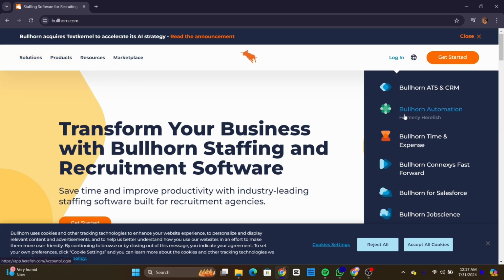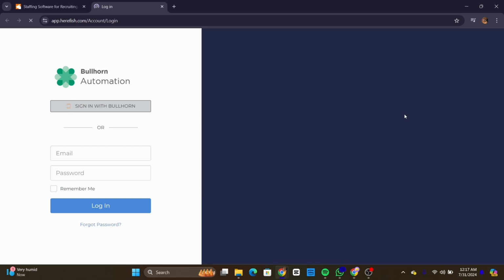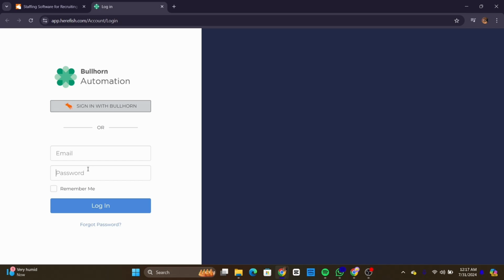How To Login To Bullhorn Employee Portal 2026 | Logging Hours Into BullHorn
Tutorial On How To Login To Bullhorn Employee Portal 2026

Welcome to Official Help Desk! In this video, we'll guide you through the process of logging into the Bullhorn Employee Portal in 2026. We'll also cover how to manage your Bullhorn staffing timesheet and provide steps to login to the Bullhorn Employee Portal app.

📝 **Topics Covered:**

- How To Login To Bullhorn Employee Portal 2026: Step-by-step instructions to access your Bullhorn Employee Portal, ensuring you can manage your account efficiently.

- Bullhorn staffing timesheet: Detailed guidance on navigating the Bullhorn portal to manage your timesheets effectively, ensuring accurate time logging.

- How to login to Bullhorn Employee Portal app: Tips and tricks for logging into the Bullhorn Employee Portal app, covering common issues and solutions.

0:00 - Introduction
0:05 - How To Login To Bullhorn Employee Portal 2026
0:15 - Bullhorn staffing timesheet
0:25 - How to login to Bullhorn Employee Portal app

💬 Have you encountered issues while trying to log into your Bullhorn Employee Portal or managing your Bullhorn staffing timesheet? What solutions worked for you? Share your experiences or ask for help in the comments section below!